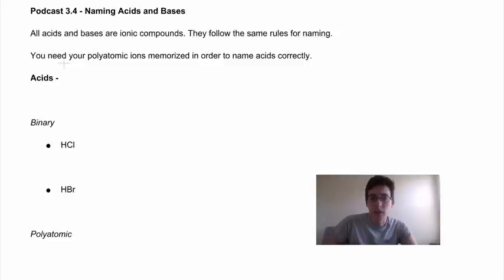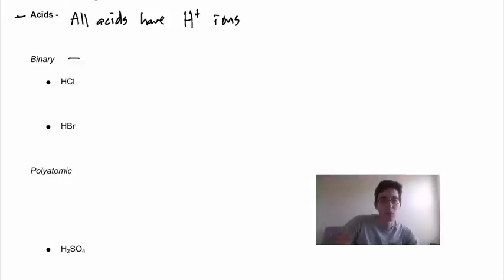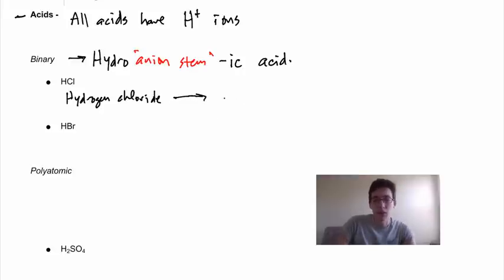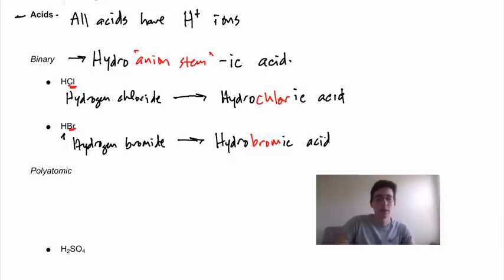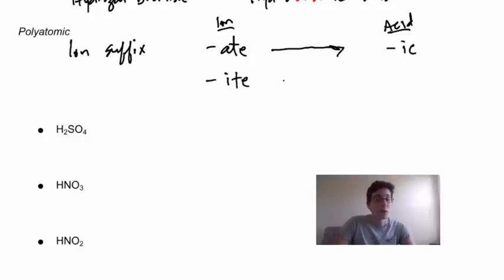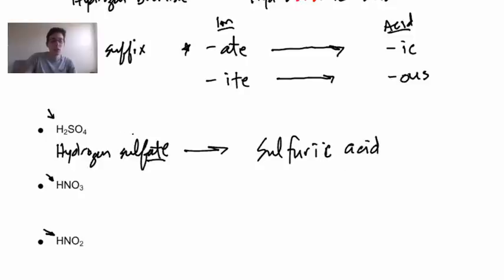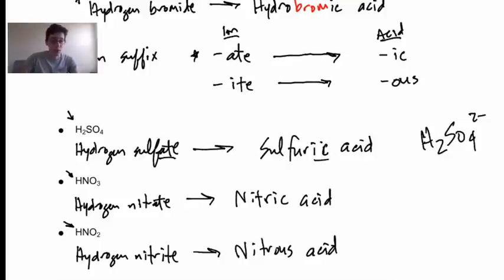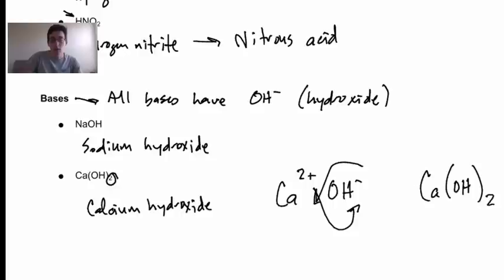Nomenclature 4 - Acid and Base Naming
Acids follow their own nomenclature rules, which are outlined in this lesson.